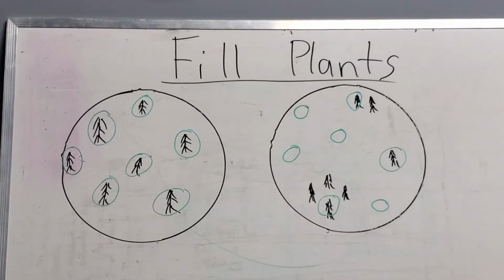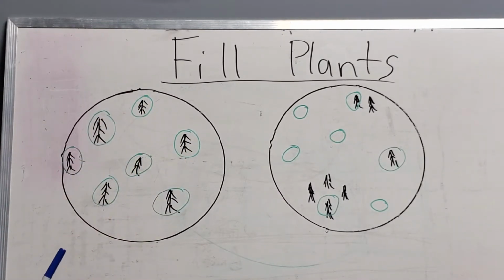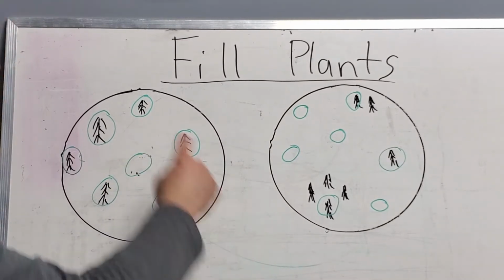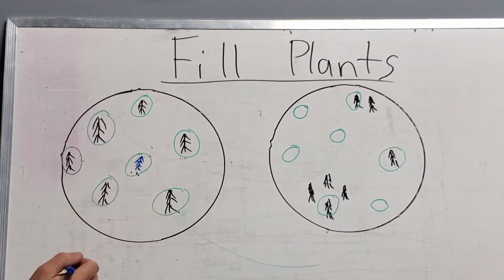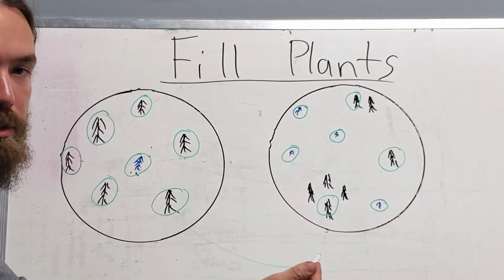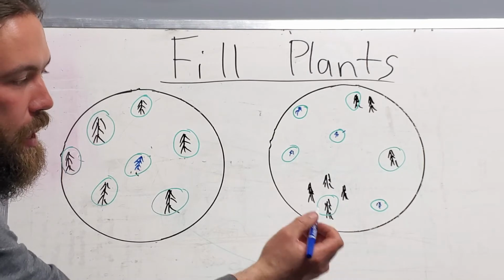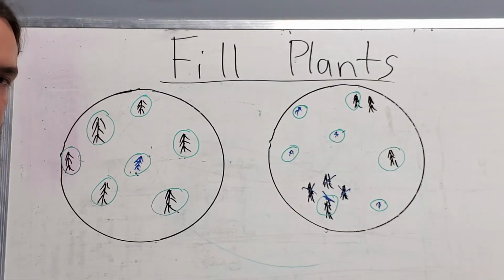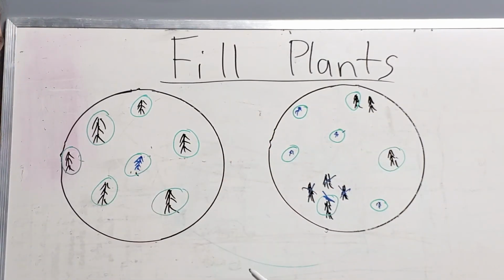Basics of fill plants